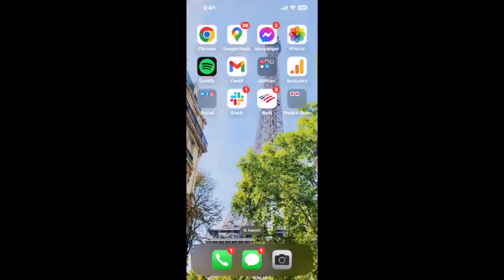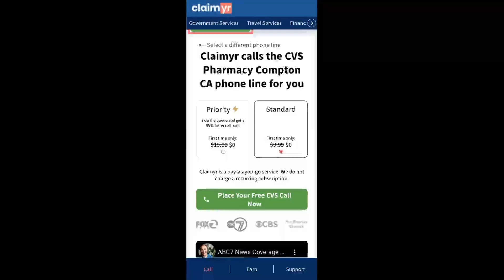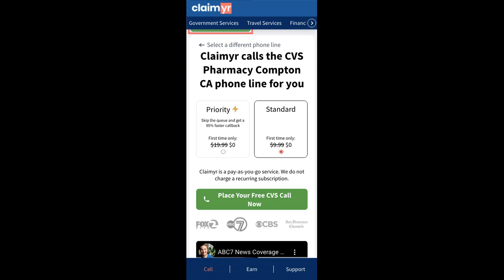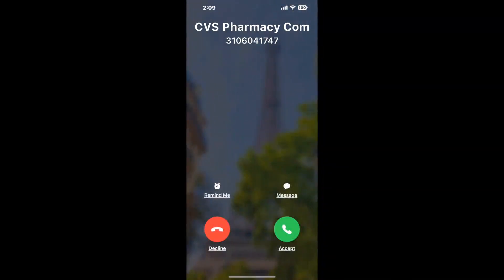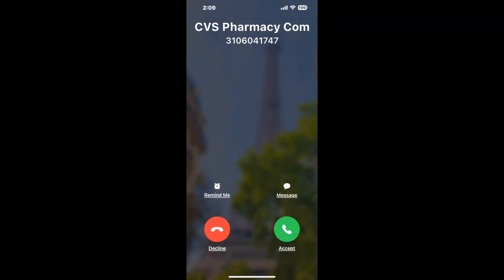CVS Pharmacy Compton CA Phone Number - How To Reach A Live Person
CVS Pharmacy Compton CA Phone Number Update - how to call CVS Pharmacy Compton CA and get a live human agent on the phone.

    How can I speak to a live person at CVS Pharmacy Compton CA?

    There are two methods to reach a live person:

    - 1.) by calling manually over and over again, get on a long hold, and then hope the call doesn't drop -- and I'll show you how to do that,
- 2.) use a calling tool that dials for you, stays on hold, and forwards a call to your phone number when an agent is on the line. (RECOMMENDED)

    - **Step 2**: select/search for "CVS Pharmacy Compton CA "
    - **Step 4**: kick back, relax, and wait for your phone to ring with a CVS Pharmacy Compton CA agent on the line!

    What is the best time to call CVS Pharmacy Compton CA ?

    The best time to call CVS Pharmacy Compton CA  is Wednesday and Thursday afternoons. ⚠️**WARNING**⚠️: please beware that you often need to dedicate an entire day to dialing over and over **just to get on hold**. Also, CVS Pharmacy Compton CA is notorious for *dropping calls even when you finally do get on hold*! So if you decide to start calling mid-week, due to excessive call volume, you may not be able to reach an agent until the following week or longer.

If you don't consider calling CVS Pharmacy Compton CA a full-time profession, consider using a calling tool such as Claimyr to guarantee a callback with an agent on the line with zero hold time.